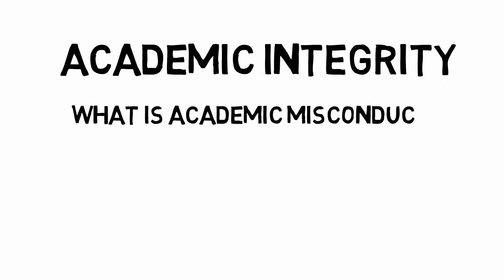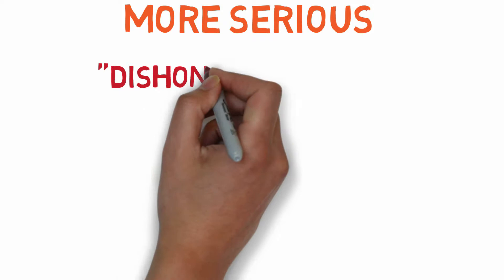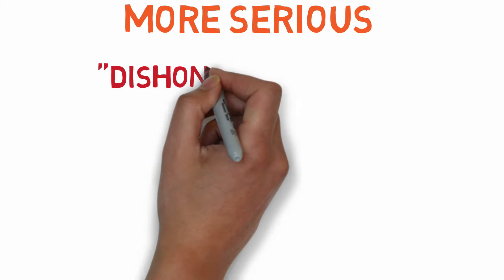What is Academic Misconduct Category C?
Category C is when there is evidence of dishonest practice such as Plagiarism, Copying or Collusion. Investigations are conducted and students attend meetings with academic staff to discuss the work. For Category C misconduct, the mark for the assessment task is reduced to 0%.

For further information please see the Code of Practice on Assessment Appendix L:

For further information about assessment and feedback in School of the Arts, please visit the School of the Arts Student Support VITAL site, Assessment and Feedback section.

This video was created using VideoScribe and Adobe Premiere Pro.
Original illustrations and music by Sol Wilkinson
Animation by Jiahui Huang and Yuxuan Yang
Voiceovers by Jiahui Huang, Yuxuan Yang and Ellie Beecham